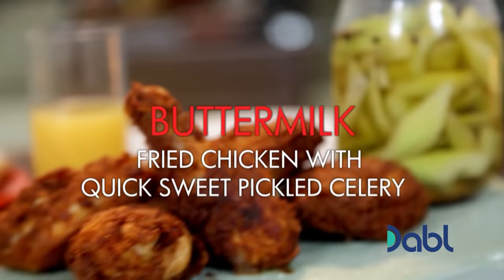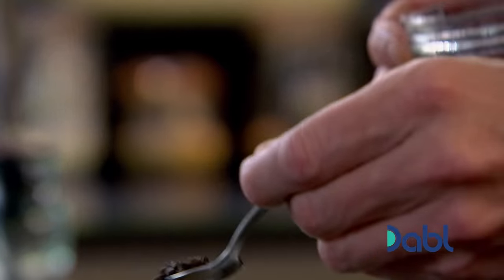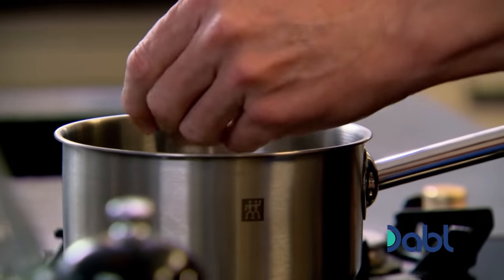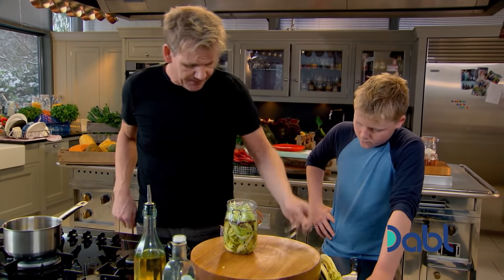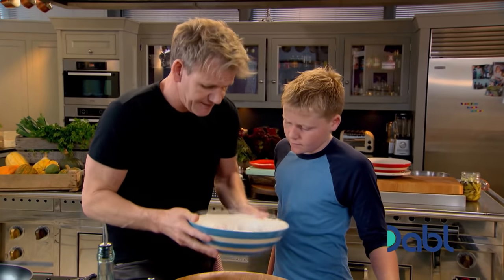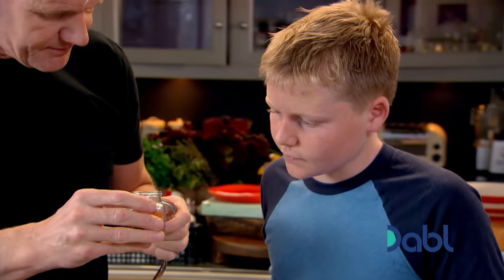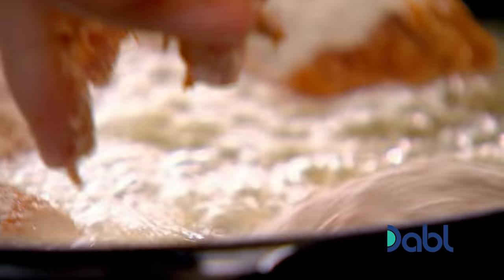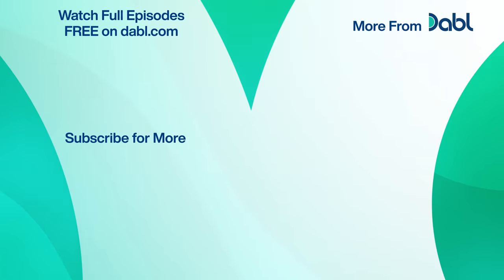Gordon Ramsay's Buttermilk Fried Chicken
Gordon Ramsay whips up a delicious buttermilk fried chicken dish with pickled celery. It ends up being perfectly crispy on the outside, and pull-apart delicious on the inside. Get more home cooking recipes on Gordon Ramsay's Ultimate Home Cooking, weekends at 4PM ET | 3PM C, FREE on Dabl Network TV! for where to watch!